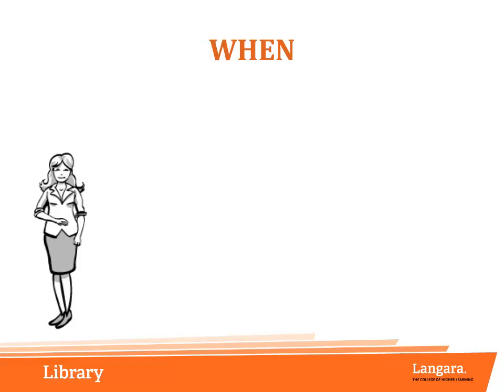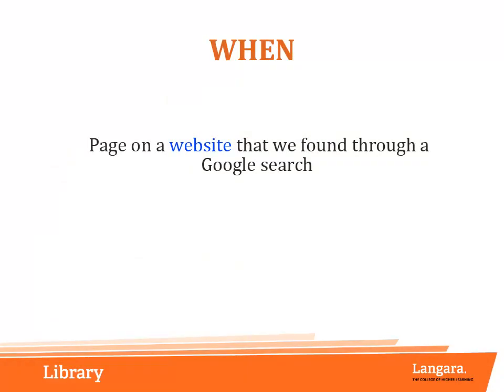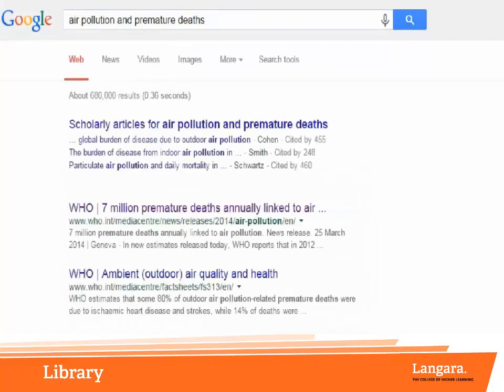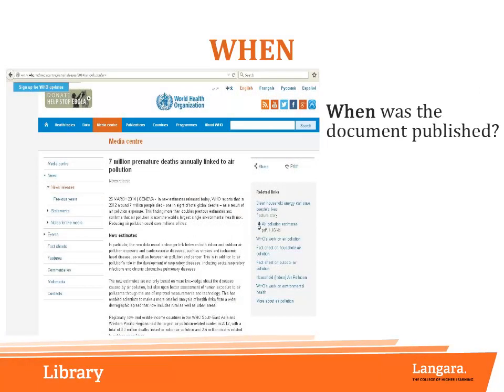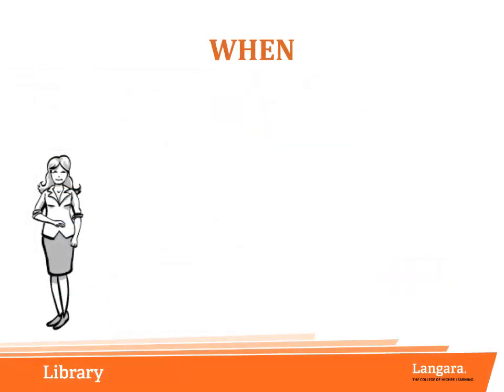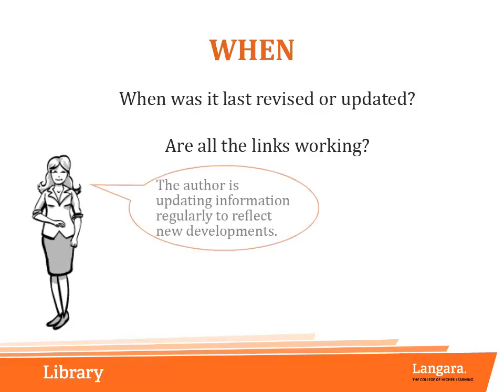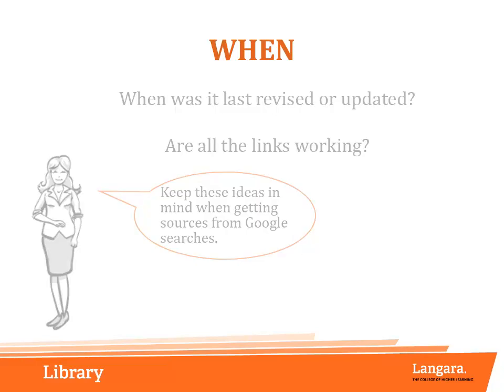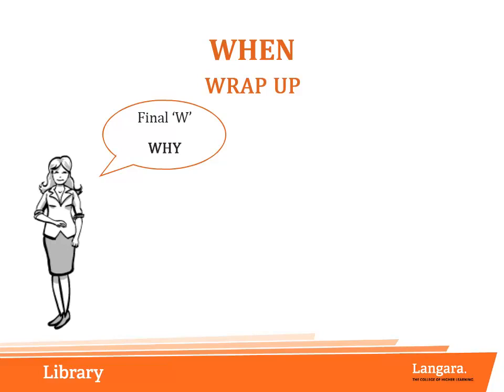Can I Use This? Module 4 (When) [6/7]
This video introduces 'When': The fourth W in the 5W method for evaluating sources.  Ask yourself:
When was the source created?
Does my research topic require up-to-date information?